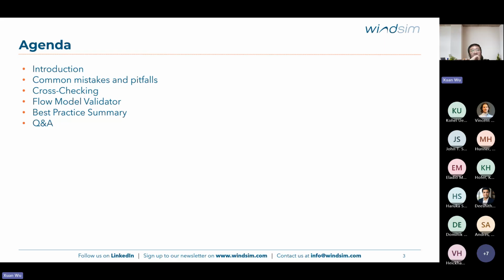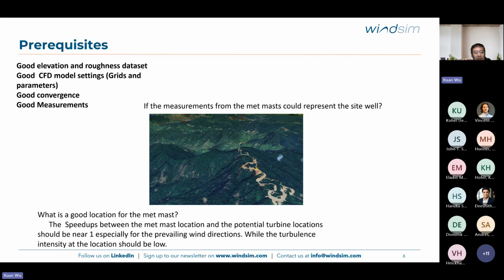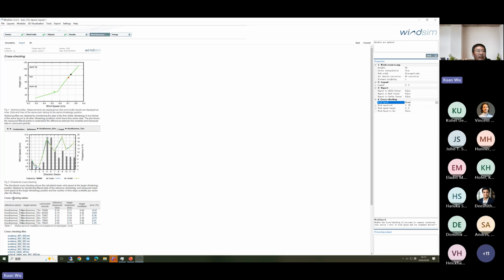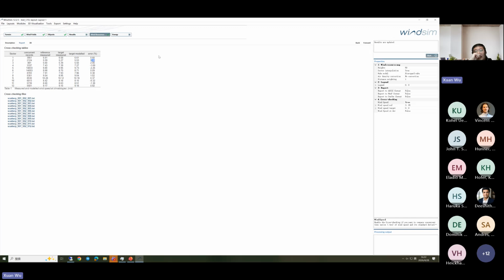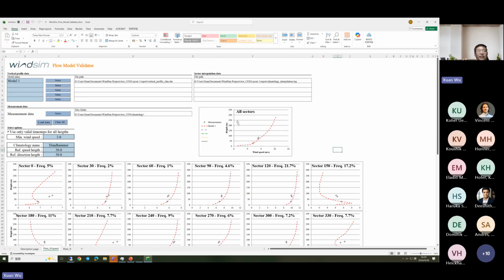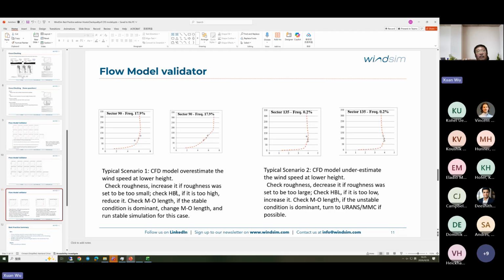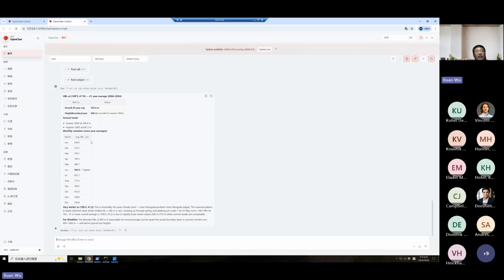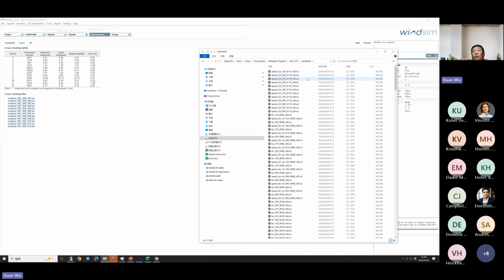How to check the quality of your CFD model